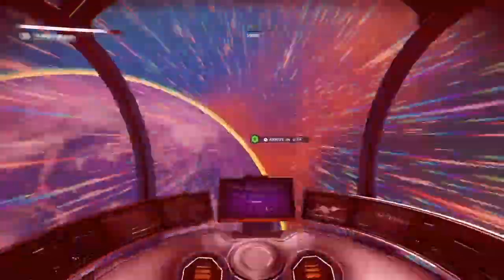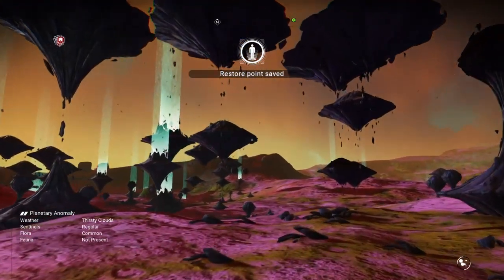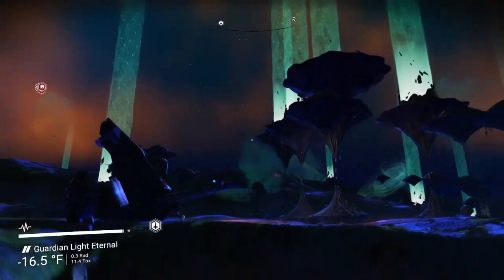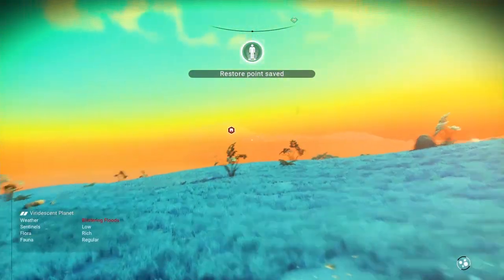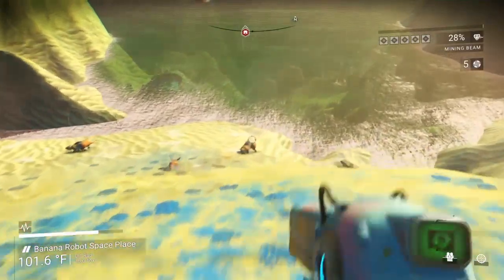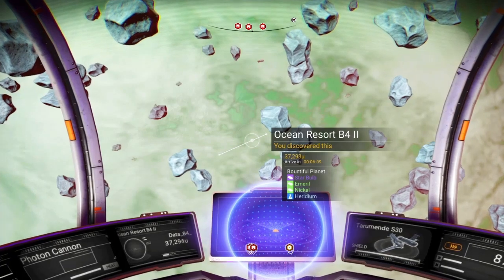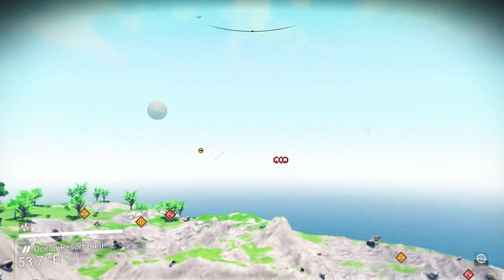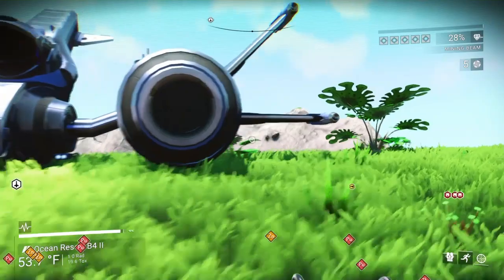Top 3 Planet Types Worth Visiting No Man's Sky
Out of the many planets to be found these are 3 of the best  types to find or discover No Man's Sky.